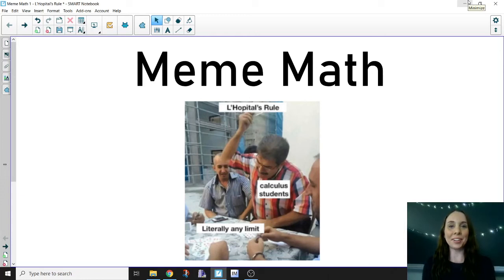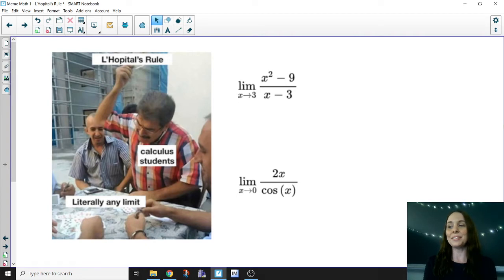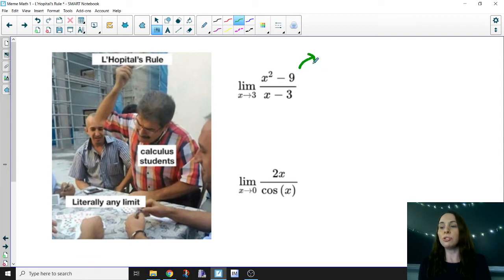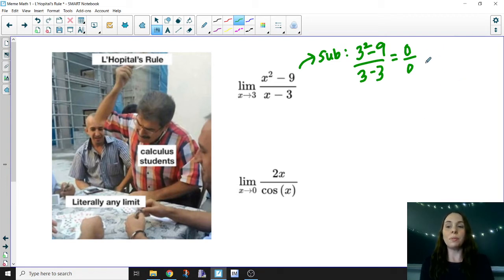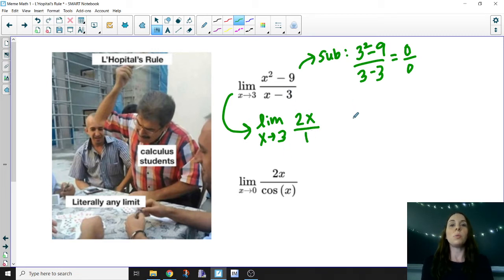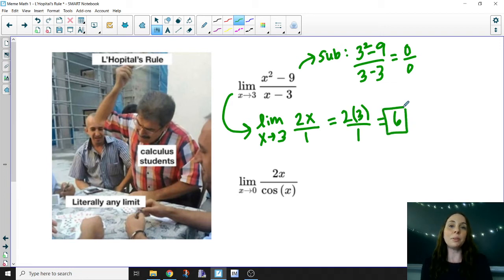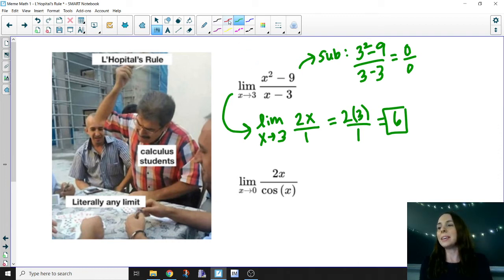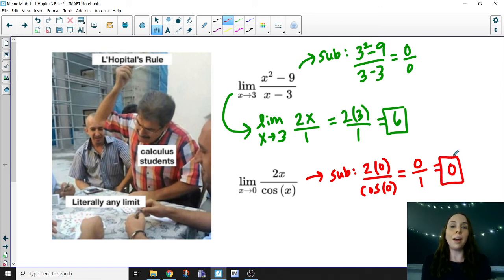Meme Math Ep. 1: L'Hopital's Rule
An example of when and how to evaluate a limit with L'Hopital's Rule, and an example of a limit that cannot be evaluated with L'Hopital's Rule.